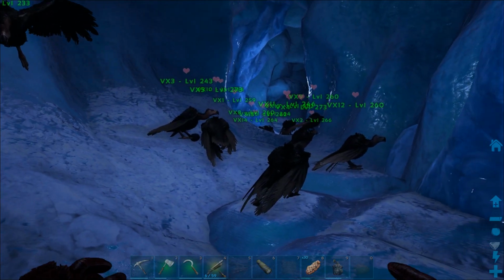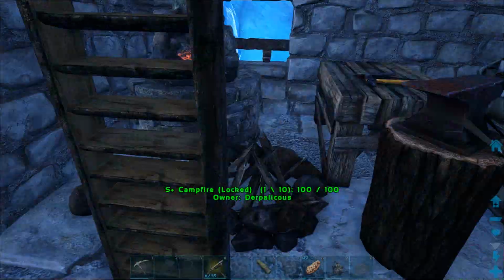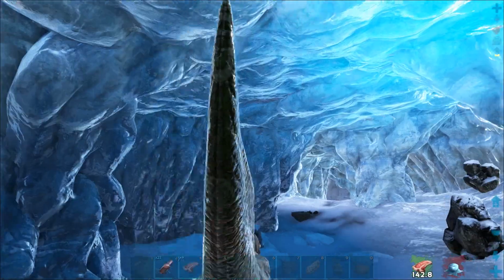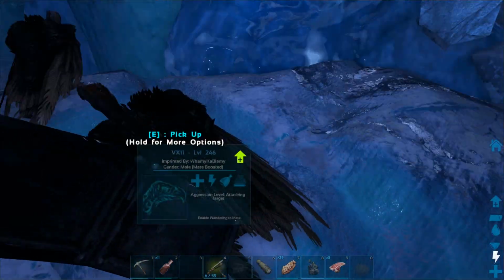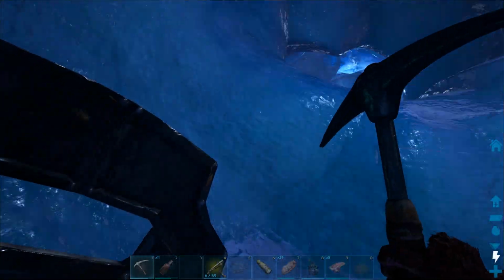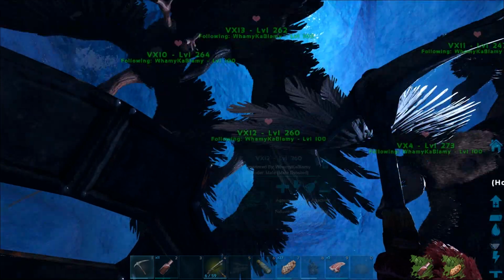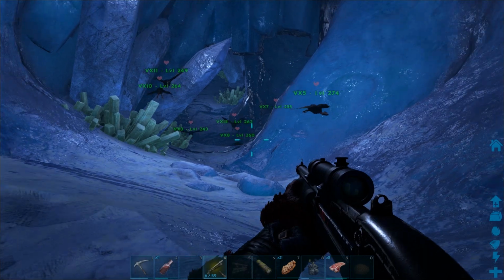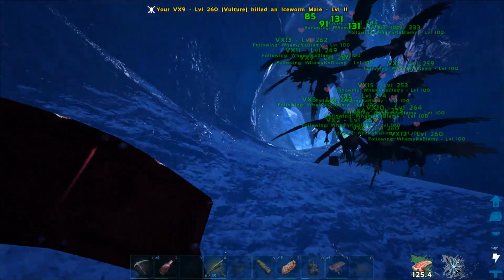Ark Ragnarok - Solo Farming the Ice Cave (with Vultures)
Hopefully this'll help others to easily farm the red drops; Repairing fur armour is easy-peasy in the cave, metal shields don't cost much.

Actually going to farm starts at 9:47 - I wanted to explain what I did to make it sustainable first.

Hope you guys found it useful, next video will be dropping the Iceworm Queen (not the icecream worm as I keep calling it).